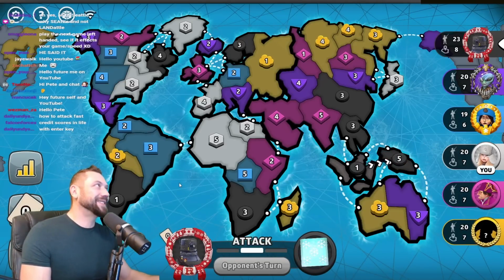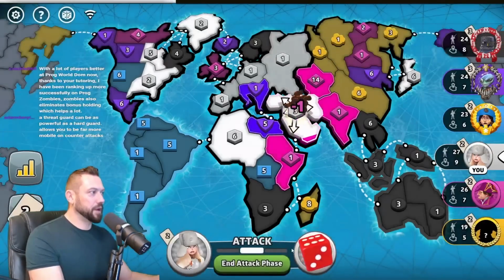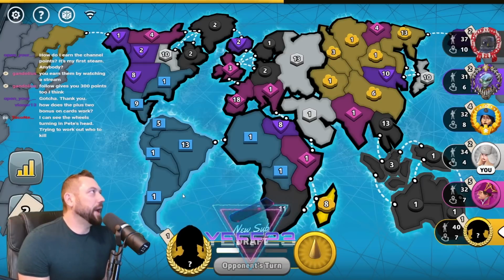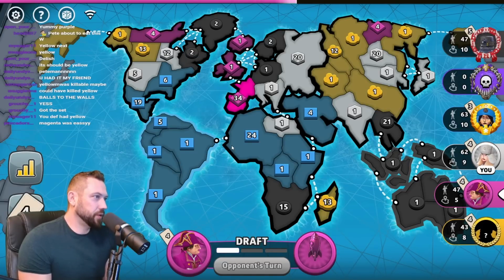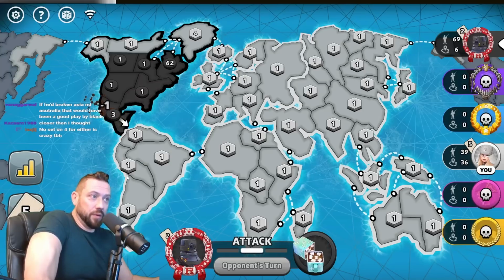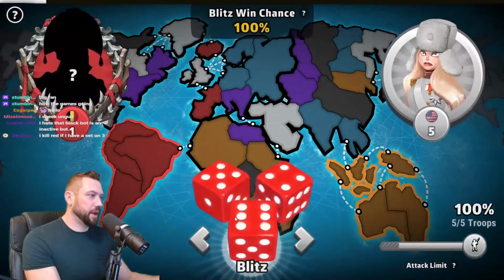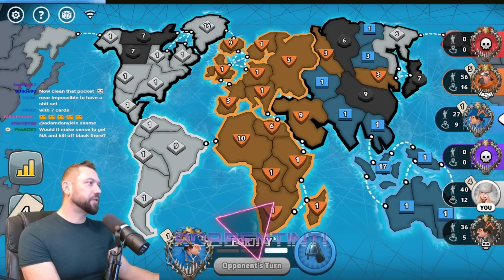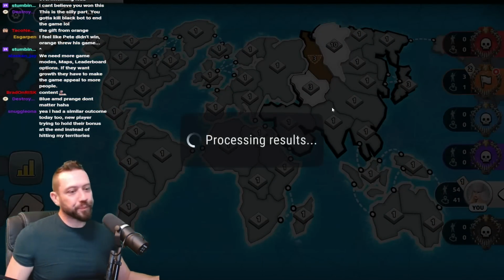What's the Difference Between Fixed and Progressive?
For today's episode I offer a set of two games on my preferred settings for Classic World Domination on Progressive and Fixed cards. This video is the next in my series with a focus on more beginner play.

If you would like to join my online community, connect with other players and have the chance to play with some of the best in the world, come on down to my discord:

I share some strategic thoughts for the game of Risk: Global Domination.

-Pete